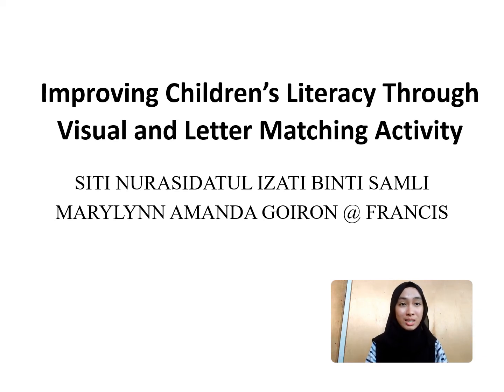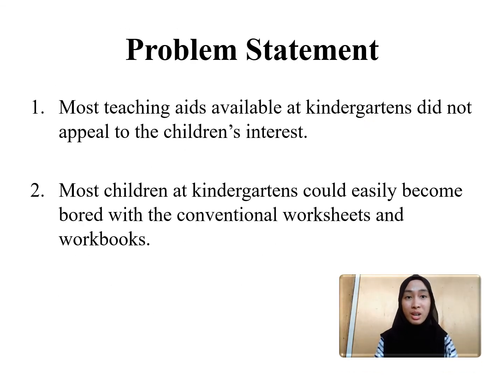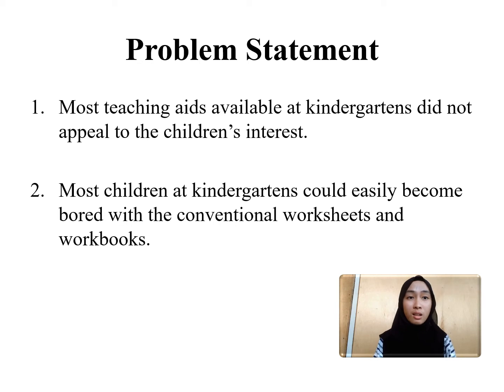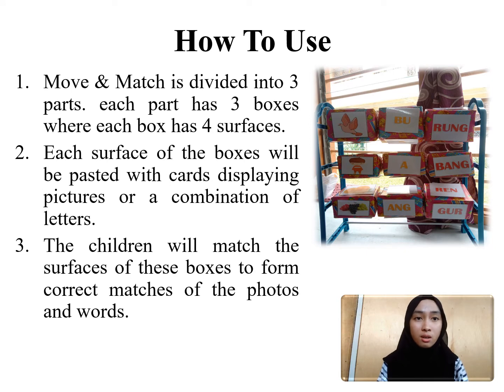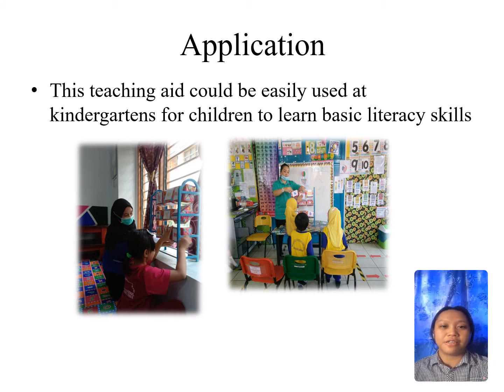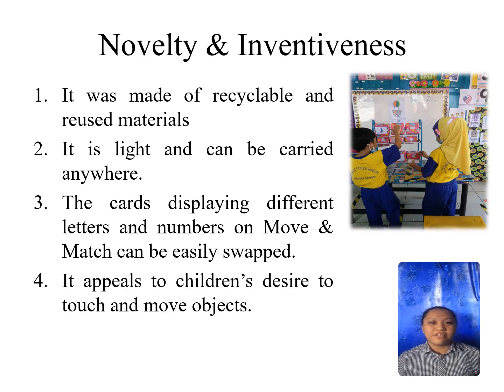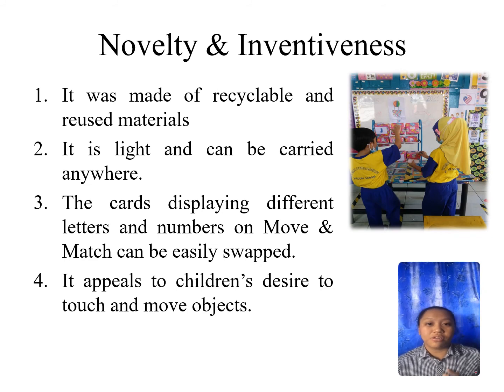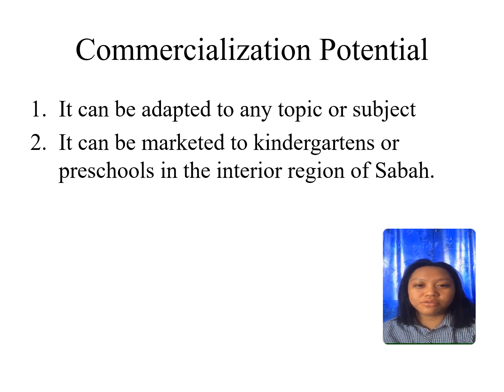Improving Children’s Literacy Through Visual and Letter Matching Activity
The concept of matching activities on preschool children. The three main skills that this teaching aid focuses on are recognition, spelling and pronunciation. It consists of nine moveable boxes hung on three rotatable sticks that allow learners to match letters and photos to form meaningful words that describe photos. This teaching aid was named “Match & Move”. The common issue that preschool teachers face is the challenge in teaching basic recognition skills among the children which is vital in preparing them for the next stage of their education. Hence, this project will analyse the responses of approximately 25 children from a local preschool in order to determine the plausibility of this teaching aid in helping preschool teachers improve their teaching practice. This teaching aid will serve as the intervention activity for the children.